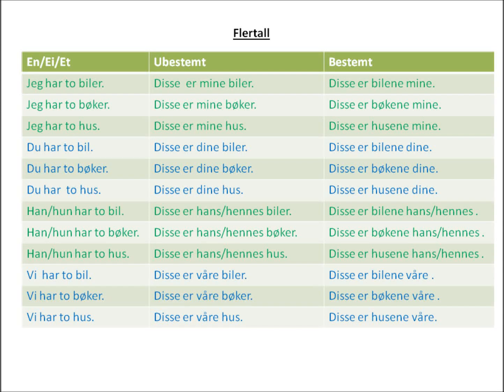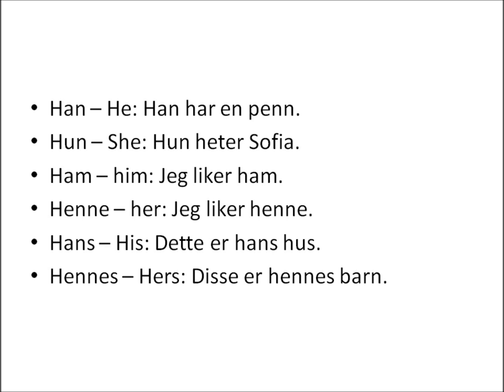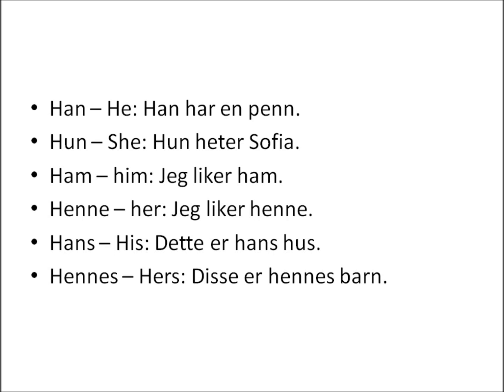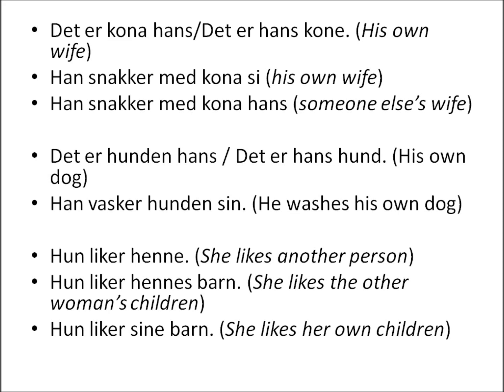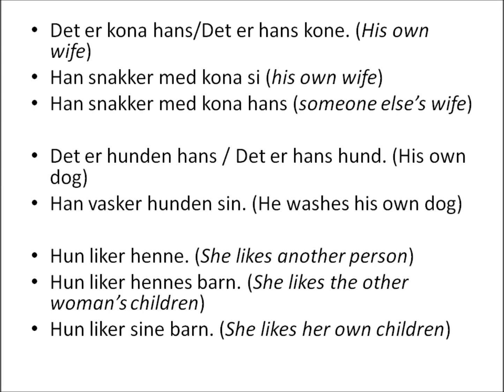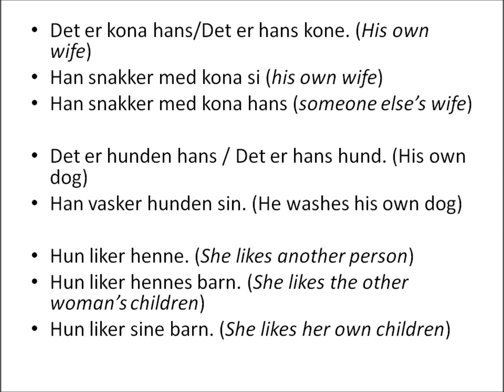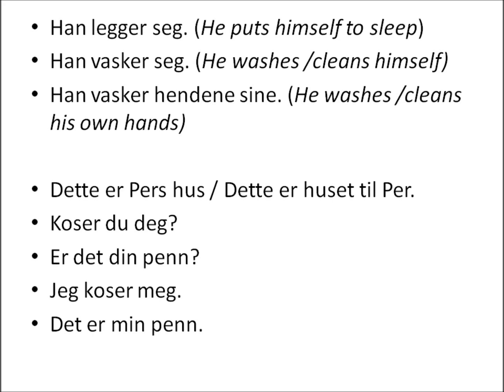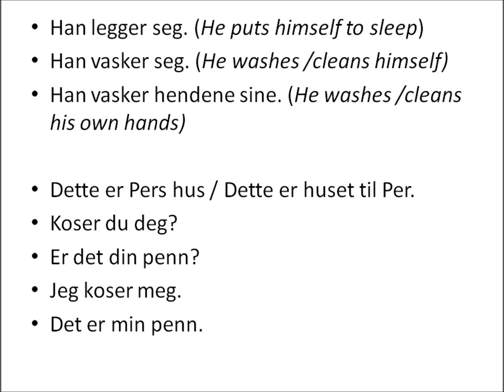Norwegian Pronomen or pronoun Lesson 2/2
Learn Norwegian at lotusnotater.blogspot.no